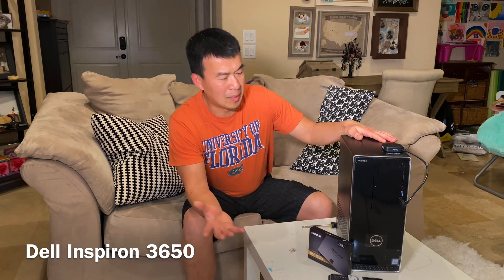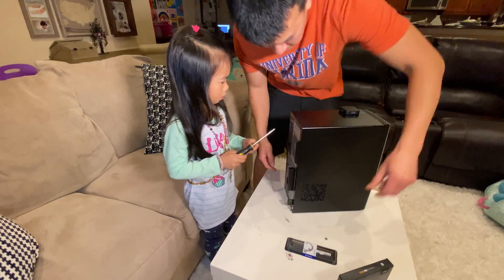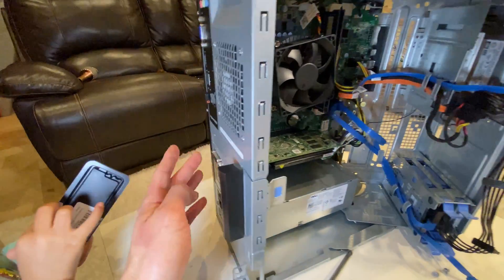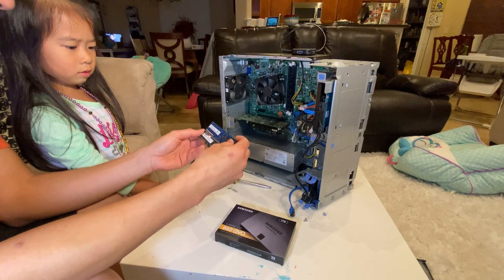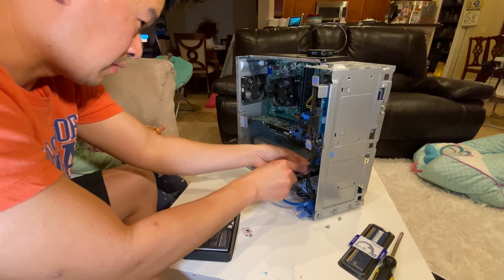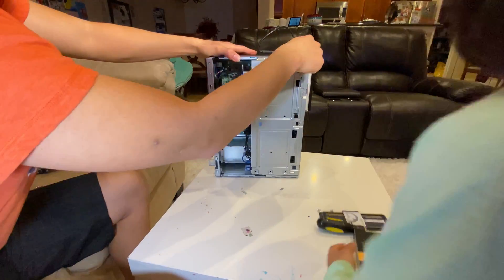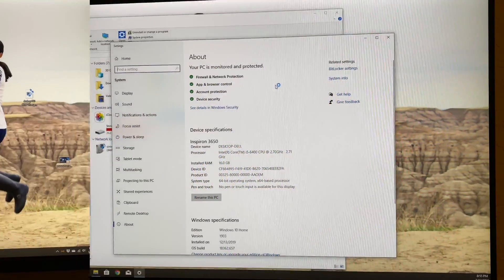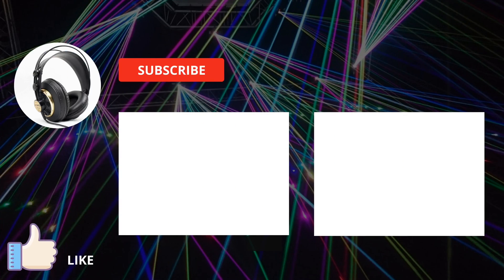RAM SSD Upgrade Dell Inspiron 3650 3670 Desktop 1TB Solid State Drive Samsung QVO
My daughter helping me upgrade the RAM from 12GB to 16GB and add a Samsung QVO 1TB SSD for more storage. I already upgraded the original operating system drive to a 250GB Crucial MX200 by cloning the original 1TB spinning drive to it when it was new.

Samsung 1TB QVO ($110)
I chose this over the WD Green and others due to the DRAM on it, many budget SSDs don't have that.
Timetec Hynix DDR3L 1600 (PC3L-12800) 8GB RAM
I chose to cheap out on this but it was pretty good considering the chips are Hynix (same S. Korea OEM already used by Dell) and also $9-$10 cheaper than Crucial brand.
SATA Power Extenders ($7)
SATA III 6.0 Gbps Cables ($8)
Dell SSD Caddy ($12)

I previously used Minitool to clone. The thing you have to do is shrink the HDD partition the the same size or smaller on the SSD and then clone. If you are cloning to a larger drive, you can "extend" the partition later using the same tool or Partition Wizard. There are plenty of guides on Google.